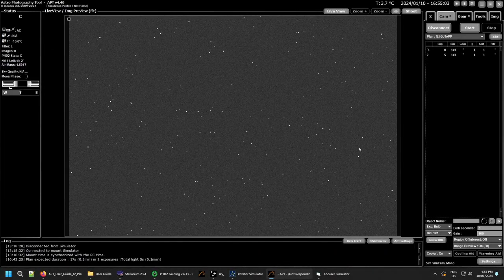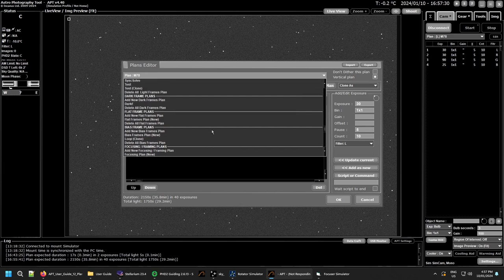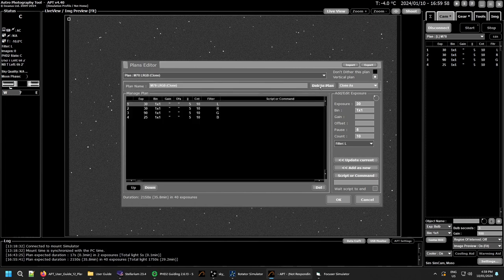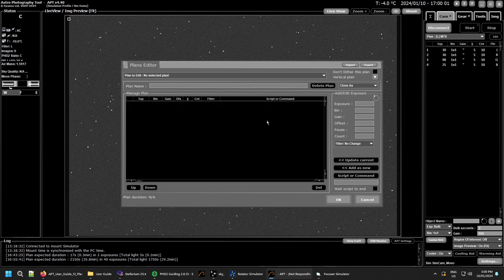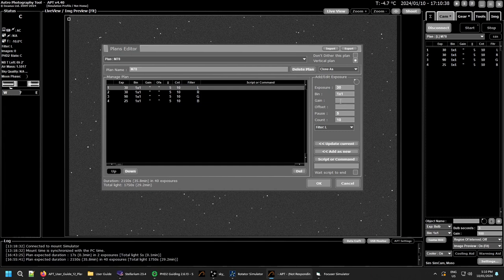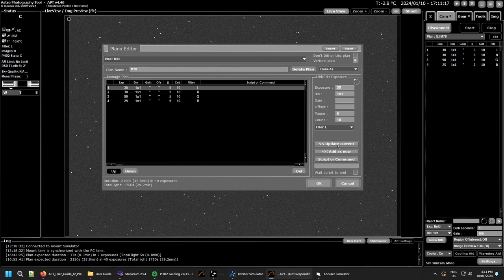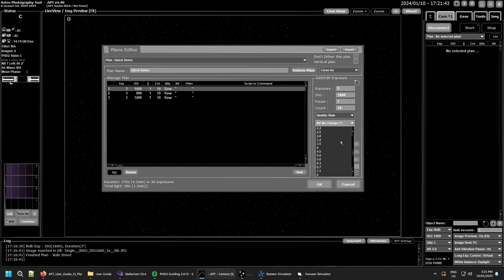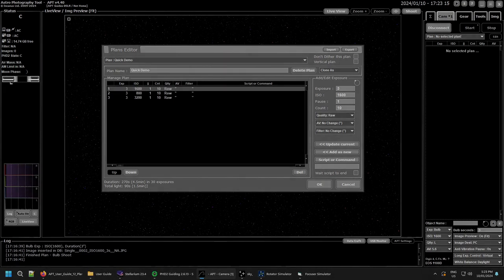APT User Guide - Plan Editor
Features - Plan Editor

The imaging plan defines a set of exposures that you want APT to take. In order to provide better control and a cleaner user interface, the Plan Editor has different look in DSLR and CCD/CMOS modes. Additionally, APT keeps separate sets of plans for the two modes plans for one mode do not appear when in the other mode.

A plan which is currently being executed cannot be edited, but other plans can be edited & created while imaging.

Support APT!
Having alternatives drives progress!

00:00 Intro
01:04 Overview
10:55 CCD\CMOS Mode
13:56 DSLR Mode